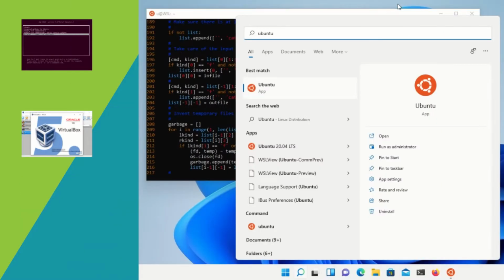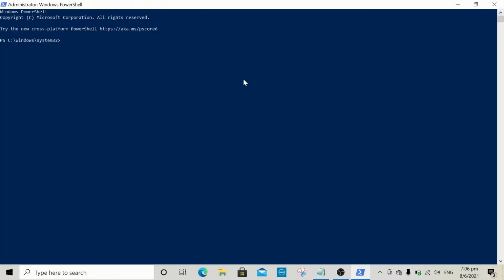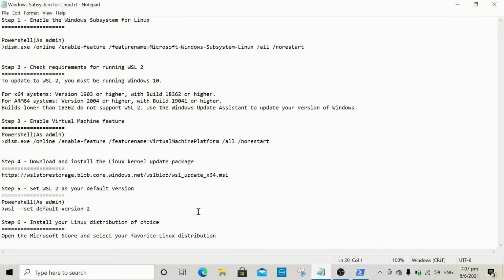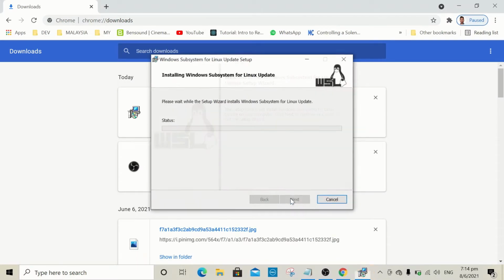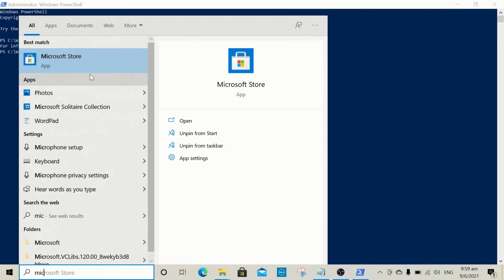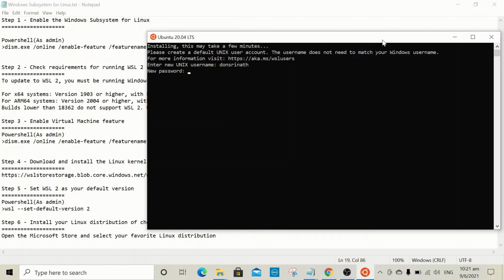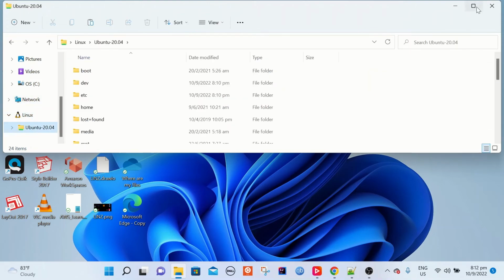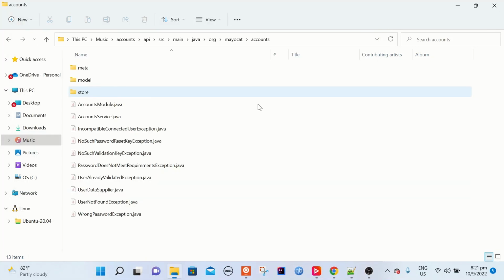How to Install Linux on Windows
We all have some things we prefer to do on linux and others on windows. There are several solutions to have both Operating systems. Here we are showing how to do that quickly on Windows.

Step 1 - Enable the Windows Subsystem for Linux

Step 2 - Check requirements for running WSL 2
To update to WSL 2, you must be running Windows 10.

For x64 systems: Version 1903 or higher, with Build 18362 or higher.
For ARM64 systems: Version 2004 or higher, with Build 19041 or higher.
Builds lower than 18362 do not support WSL 2.
Use the Windows Update Assistant to update your version of Windows.

Step 3 - Enable Virtual Machine feature

Restart

Step 4 - Download and install the Linux kernel update package

Step 5 - Set WSL 2 as your default version

Step 6 - Install your Linux distribution of choice
Open the Microsoft Store and select your favorite Linux distribution

Delete zone identifier files
DEL /S /Q *.Identifier